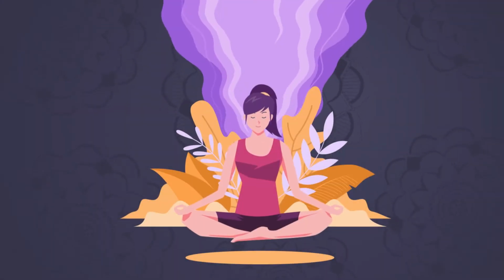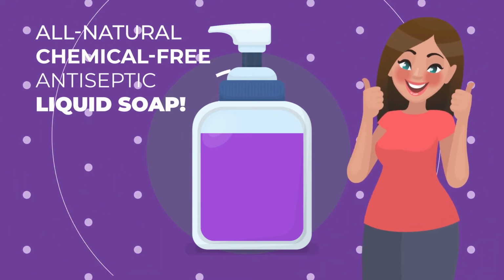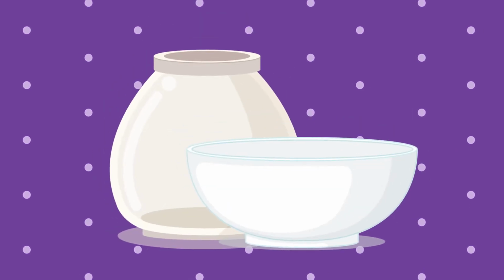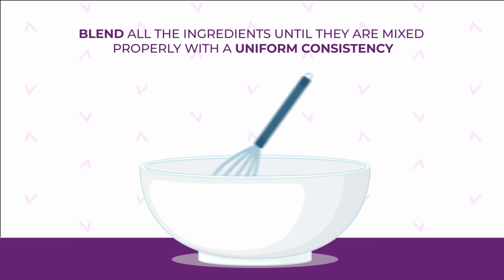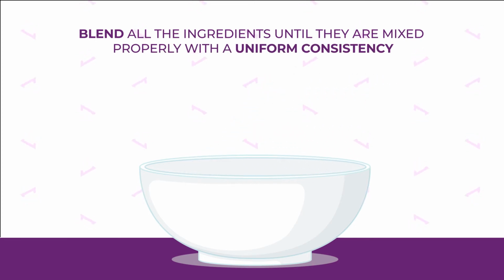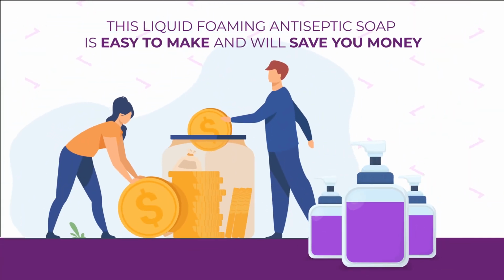How to Make Chemical-Free, Natural Liquid Soap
We have seen a big move toward using more natural health and personal care products. In this video we teach you a quick and easy way to make your own DIY liquid soap at home! Better yet, our recipe is 100% natural and 100% chemical-free.